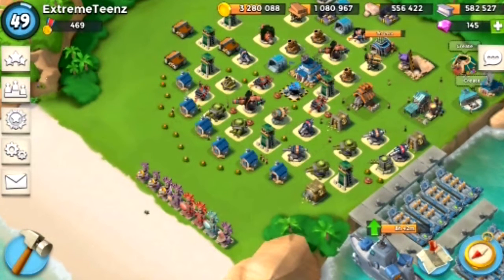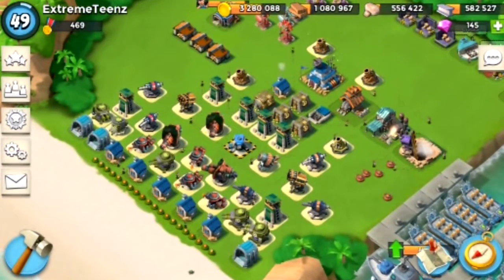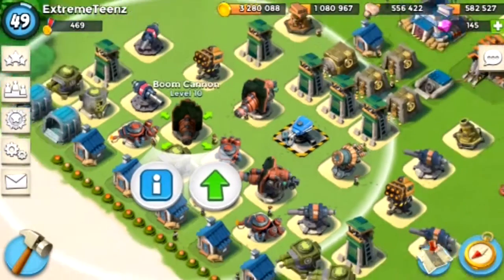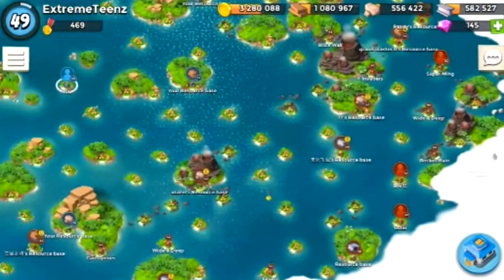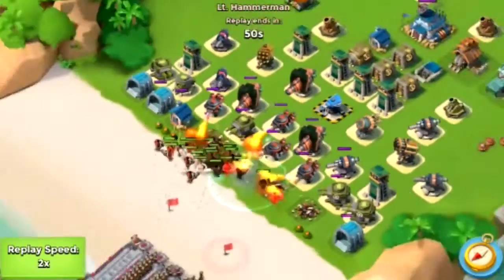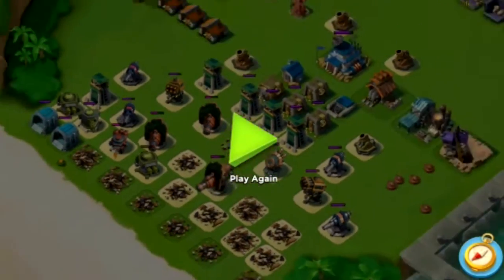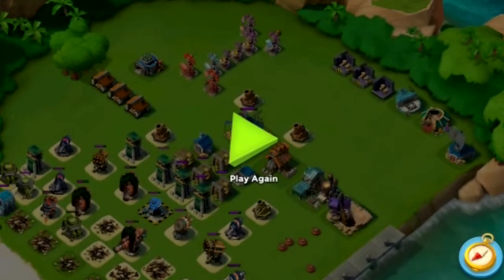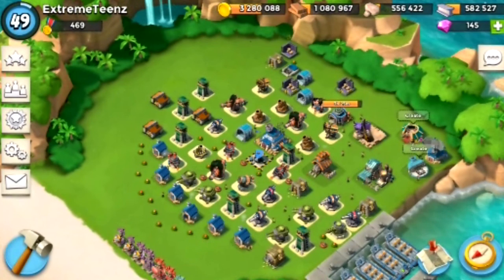*New* Defending Hammerman Base Design | Boom Beach (IOS/Android) | HQ 18